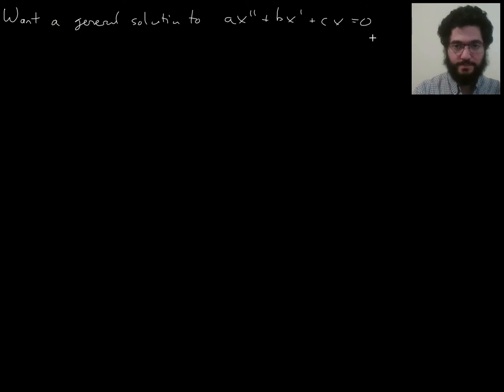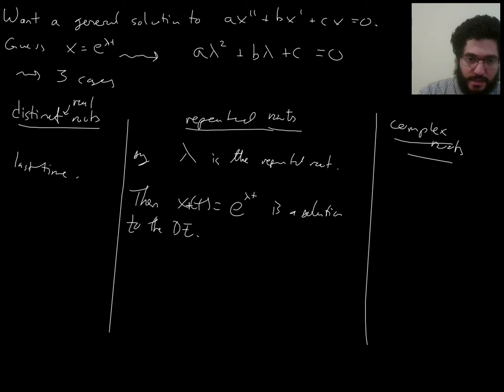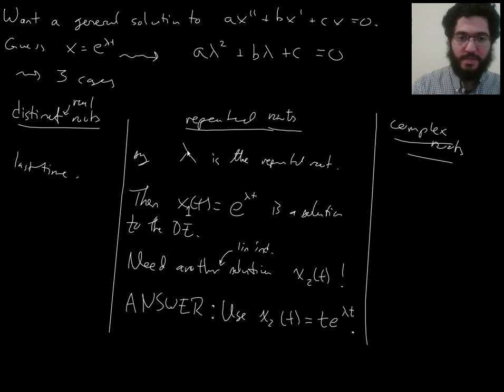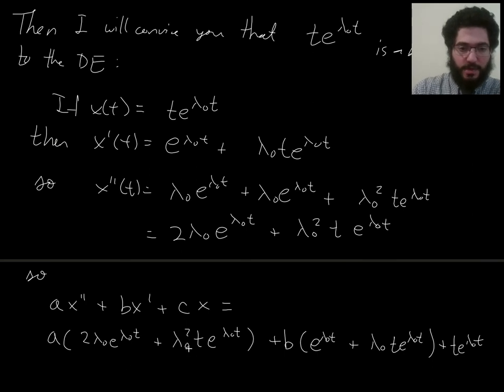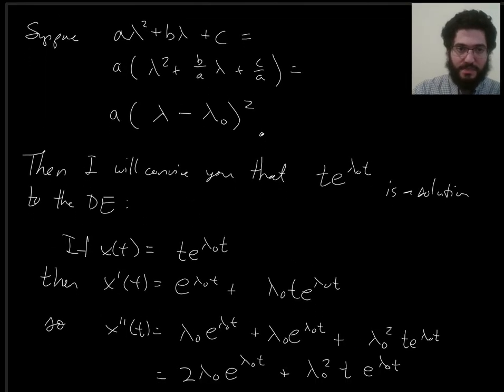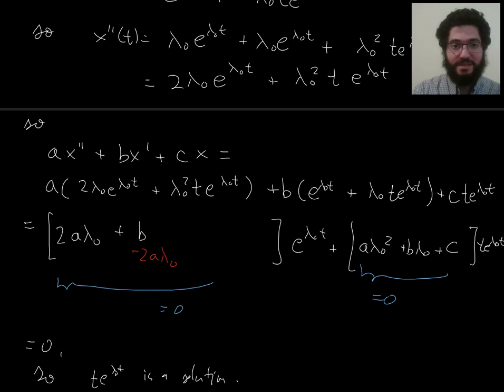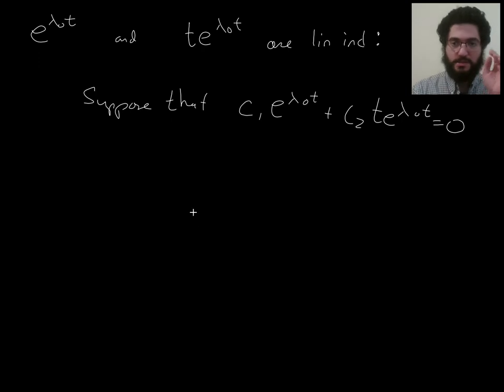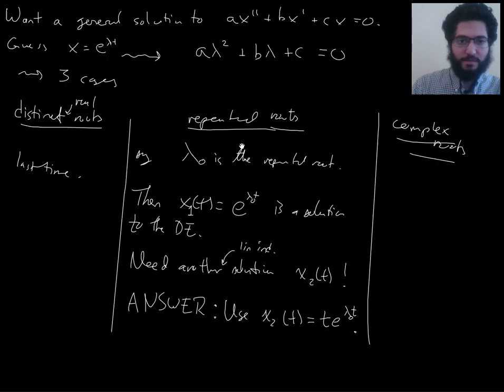4B L11P2 Second Order Linear Homogeneous DEs with Constant Coefficients, Case 2